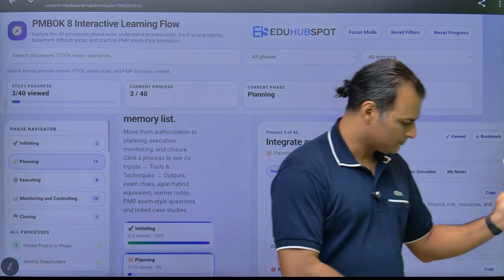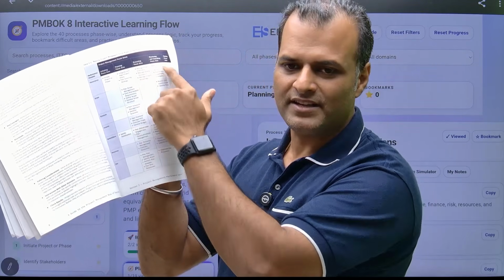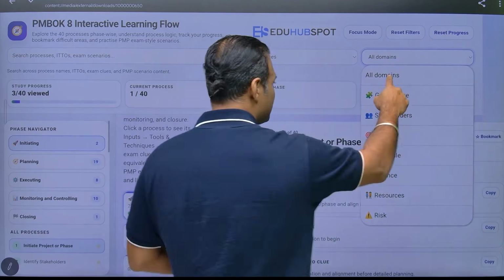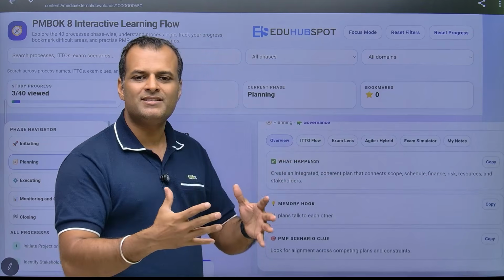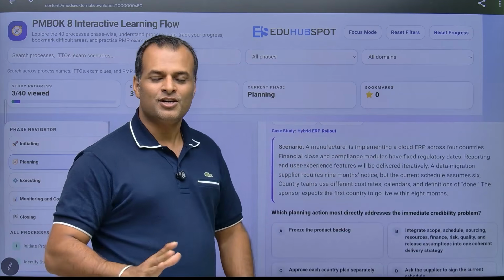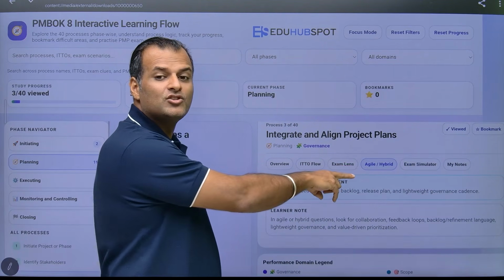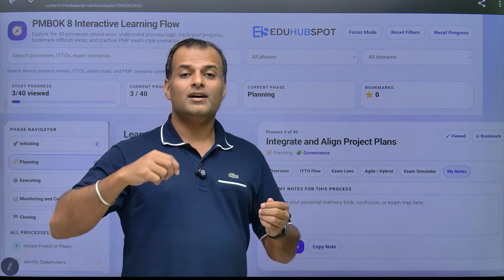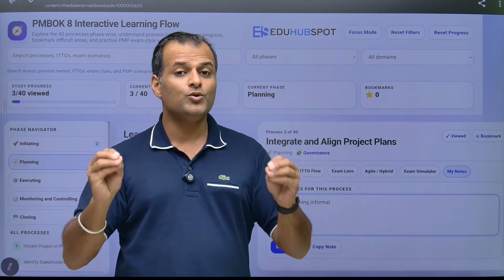ITTO Fridays Series : Episode 01 Introduction & Tool Overview | Free ITTO Tool Inside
Are you preparing for the PMP Certification Exam and wondering whether you need to memorize all the ITTOs (Inputs, Tools & Techniques, and Outputs)?

PMI doesn't test your memory—it tests your understanding.

That's exactly why the mentoring team at EduHubSpot created the FREE Interactive ITTO Learning Flow Tool to help PMP aspirants understand every process instead of memorizing it.

In this video, you'll get a complete walkthrough of our brand-new PMBOK 8 ITTO Interactive Learning Flow Tool, designed specifically for PMP Exam Preparation.

✅ How to navigate all 40 PMBOK 8 processes
✅ Understand why an ITTO is an Input, Tool & Technique, or Output
✅ Filter processes by Phase, Domain and Focus Area
✅ Practice PMP Scenario-Based Questions
✅ Solve Select-Two and Case Study Questions
✅ Learn the Agile perspective for every process
✅ Understand PMI's Exam Lens
✅ Create your own revision notes using My Notes
✅ Track your learning progress
✅ Revise all 40 PMP processes before your PMP Exam

Whether you're just starting your PMP Preparation or you're doing your final PMP revision, this Interactive Learning Flow Tool is designed to help you prepare smarter, faster, and with greater confidence.

If you're preparing for the PMP Certification, this tool will help you better understand:

• PMBOK Guide 8th Edition
• ITTO (Inputs, Tools & Techniques and Outputs)
• Hybrid Project Management
• Scenario-Based PMP Questions
• PMP Study Notes
• PMP Revision Strategy

What is your biggest challenge in PMP preparation?
ITTOs, Agile, Scenario-Based Questions or Time Management?